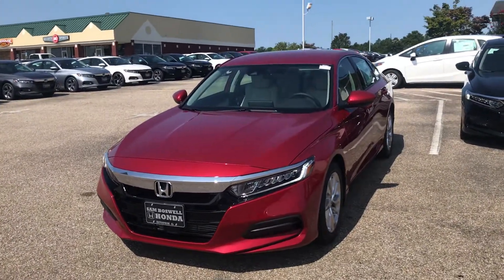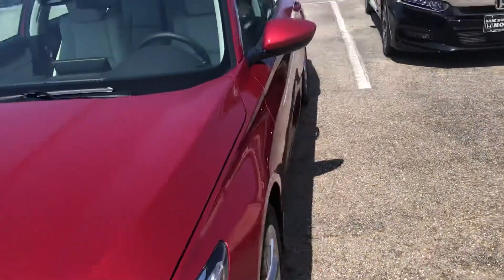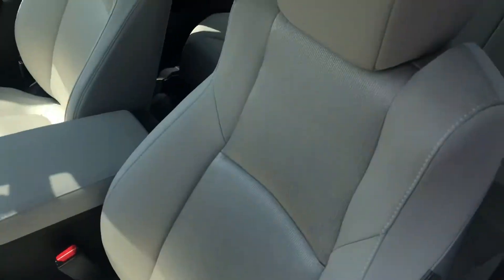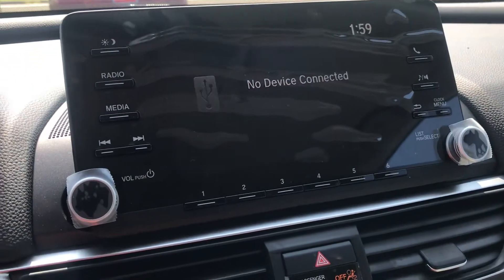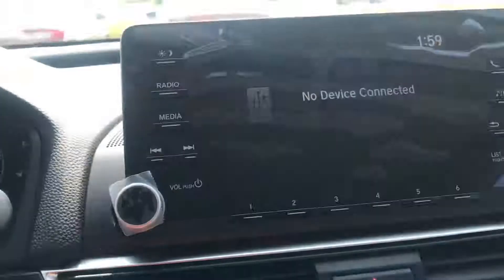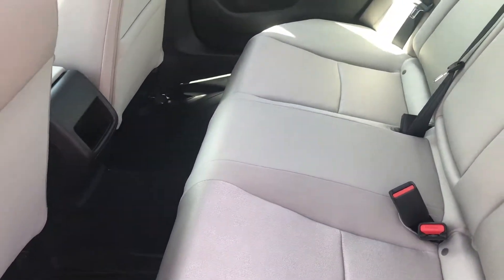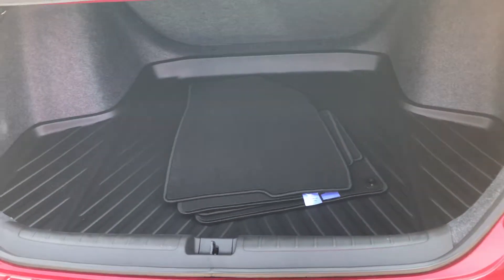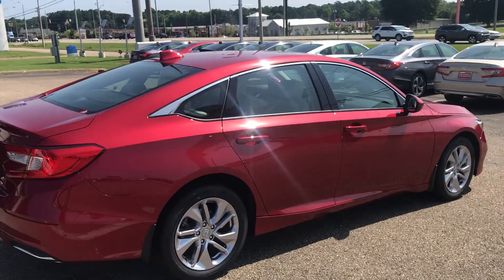2018 Honda Accord LX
2018 Honda Accord LX